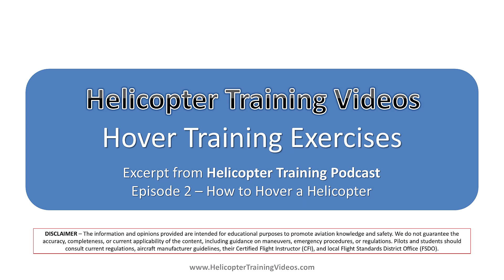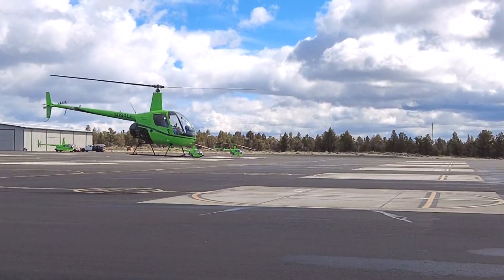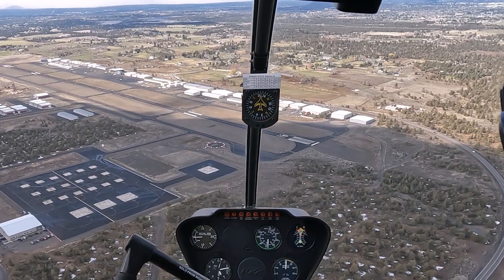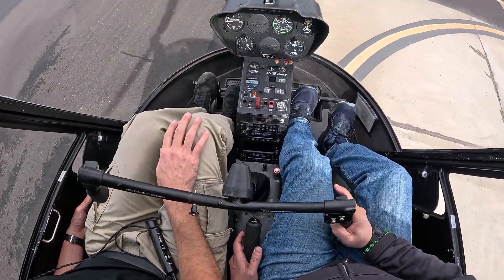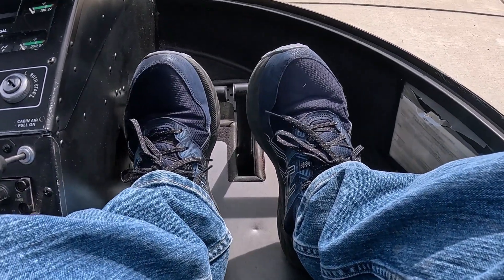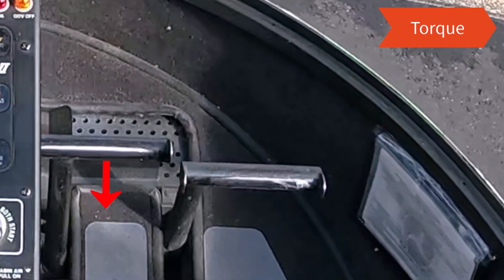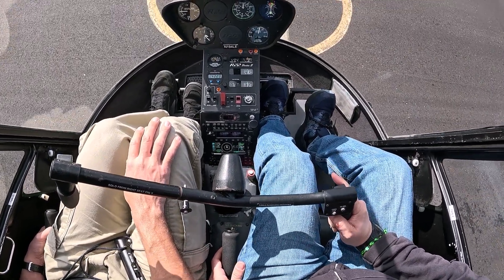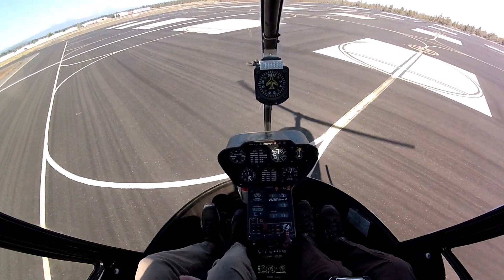Hovering Exercises & Drills | Helicopter Training Podcast Ep 2 Clip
In this short clip from Helicopter Training Podcast Episode 2 – How to Hover a Helicopter we go through some exercises and drill to help you learn and master hovering a helicopter, including

• Control isolation drills
• Wind effects on turns
• Turns about mast, nose and tail
• 3 levels of box and circle drills
• 3 levels of pirouettes & More

for a hovering deep dive
• How the flight controls work in a hover
• Breakdown of the complex aerodynamics of a hover
• FAA ACS checkride standards for hovering
• Hover drills to progress from beginner to checkride standard and beyond
• Tips for students and instructors

Prefer listening on the go? Search for “Helicopter Training Podcast” in your favorite podcast app for the audio version.

▬▬▬| Chapters |▬▬▬
00:00 Start
00:30 How long does it take to learn to hover?
01:06 Hover loss of control accidents
01:23 Hovering for a new pilot
02:20 Practice over smooth & hard surface
02:50 Control isolation
03:23 Positive exchange of controls
04:04 Instructor too close on controls
04:34 Start with just pedals
06:35 Always clear your tail!
07:20 Wind effect on pedal turns
07:30 Collective effect on nose direction
08:43 Collective only training
10:04 Both collective and pedals training
10:40 Cyclic only training
13:00 All three controls training
14:22 More advanced hover drills
16:58 Your favourite drills?
17:09 Governor off hover training
17:38 How to Hover a Helicopter Full Episode
18:39 Outro

▬▬▬| Feedback & Contact |▬▬▬
Send us show ideas, suggestions, corrections and questions:

This video is made for education purposes and no infringement is intended under Section 107 of the Act 1976 (allowance made for 'fair use' for purposes such as criticism, comment, news reporting & teaching).